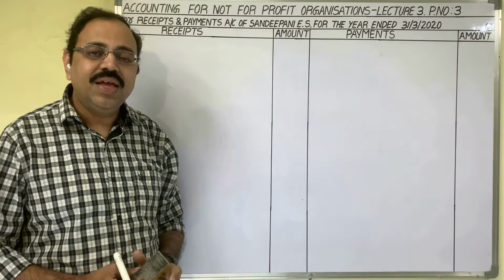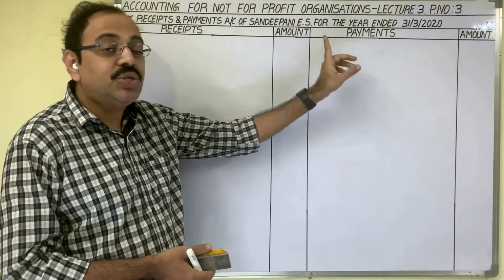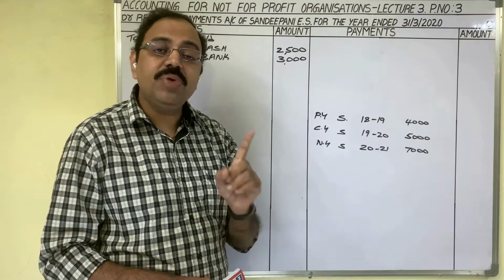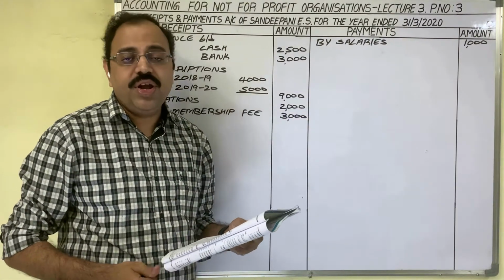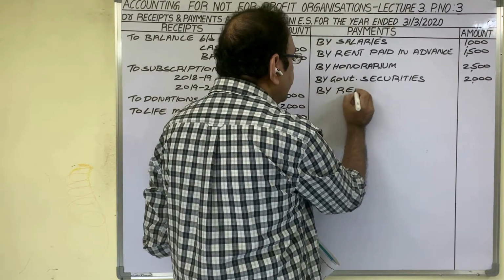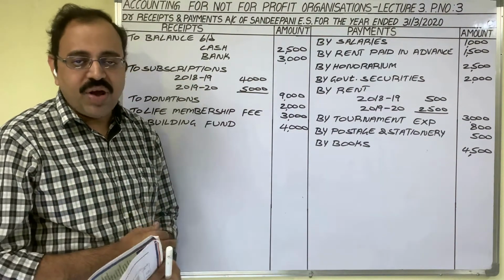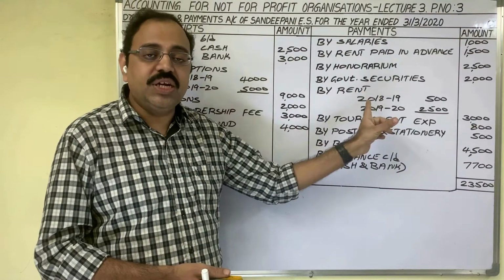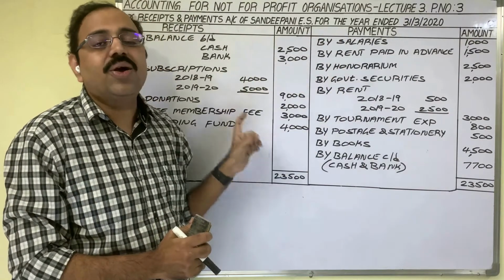Not for profit organization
Question:
Prepare receipts and payments account of Sandeepani Educational Society for the year ended 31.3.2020
Balance of cash                                      2,500
Bank balance                                          3,000
Subscriptions received for 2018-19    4,000
Subscriptions received for 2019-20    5,000
Salaries paid                                           1,000
Life membership fees received           3,000
Rent paid in advance                             1,500
Honorarium paid                                    2,500
Govt. securities purchased                  2,000
Rent paid for 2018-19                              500
Rent paid for 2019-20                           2,500
Building fund received                          4,000
Tournament expenses                             800
Postage and stationery                           500
Purchase of books                                4,500